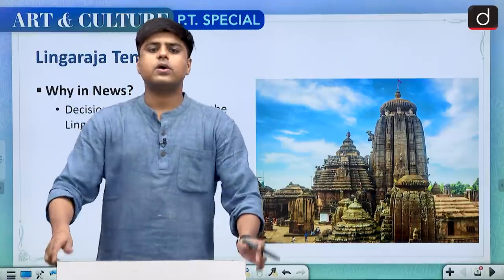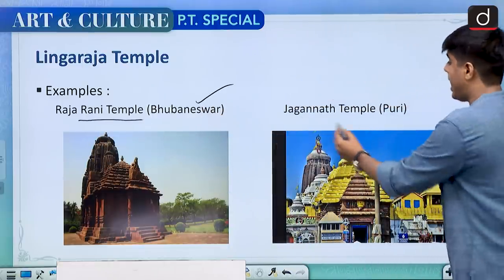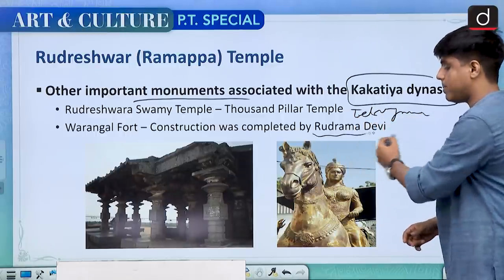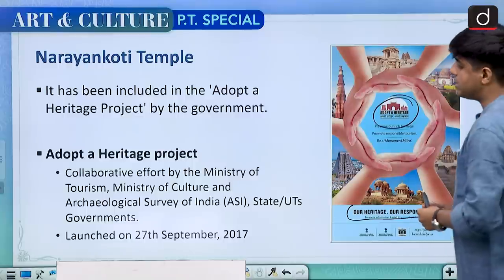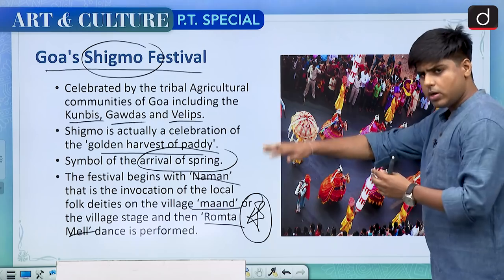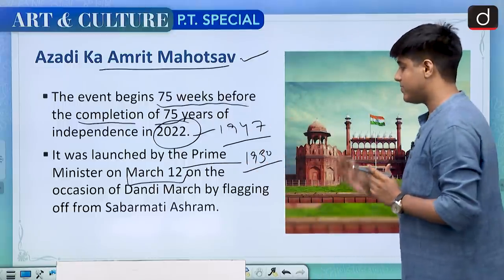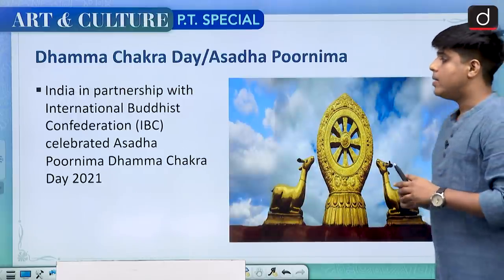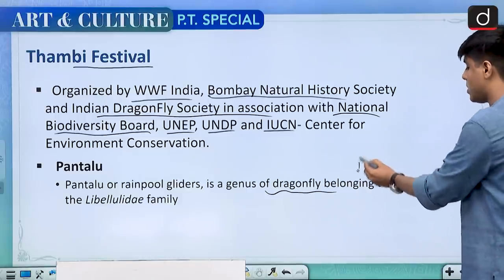Art & Culture PT-2021 Revision Episode 01 | Drishti IAS English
Dear Viewers,

Team Drishti IAS English feels glad to announce that we have started this PT special Program based on Art and Culture. We have tried our best to present you compilation of important events occurred in field of Art and Culture throughout the year. We believe it help you much to boost your knowledge towards this subject. In this way, it will hopefully strengthen you during IAS PT 2021 to be held on 10th October.